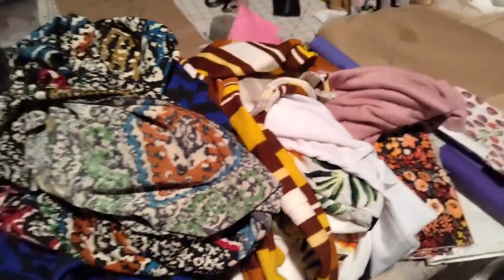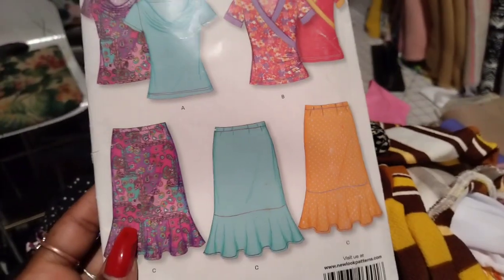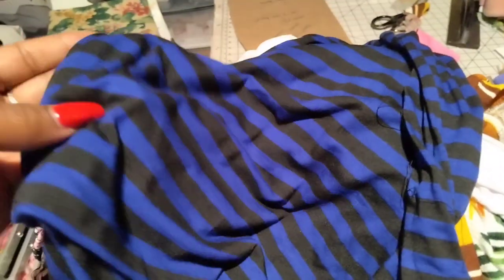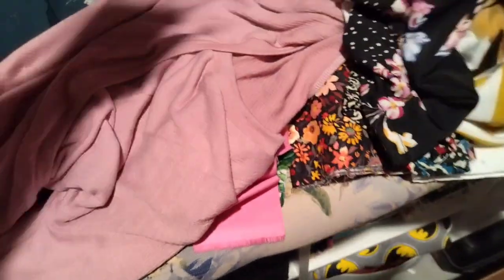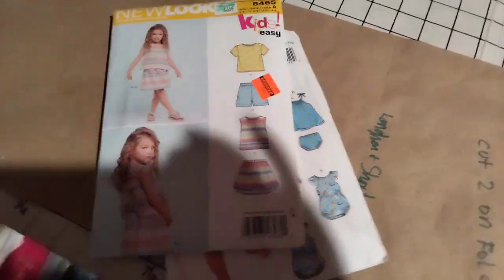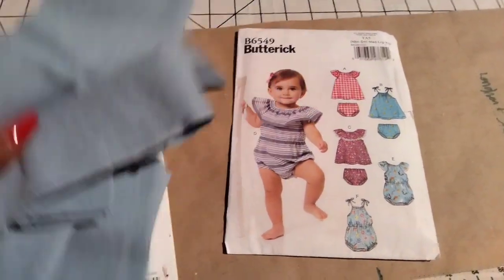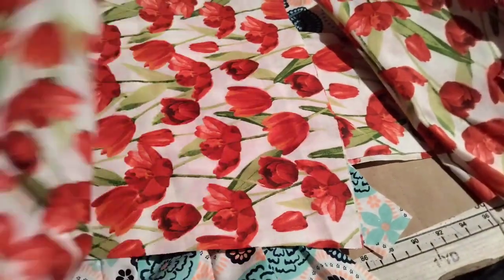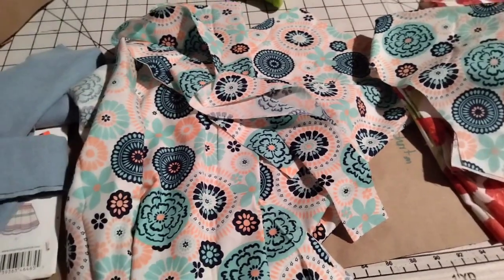WHAT I'M WORKING ON IN THE SEWING ROOM 4 sewing fabric fridaysews #2024